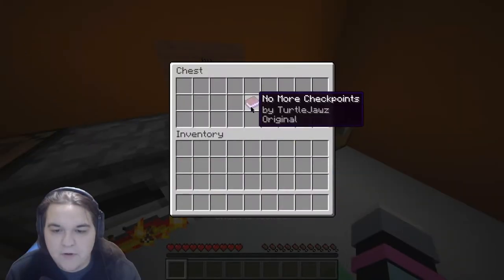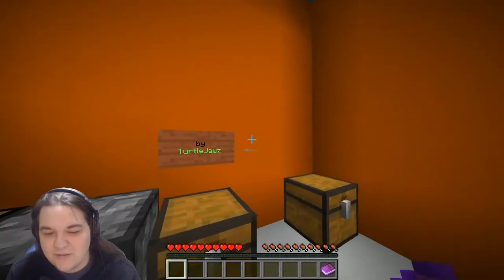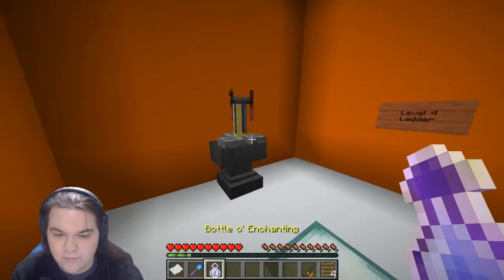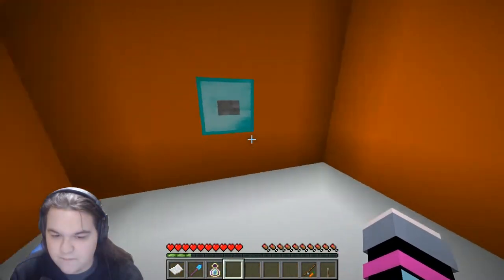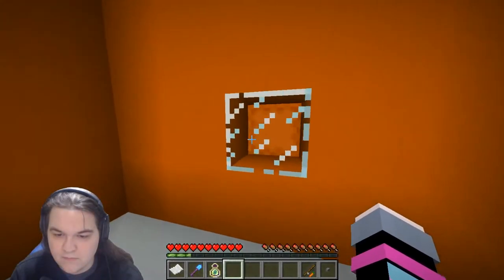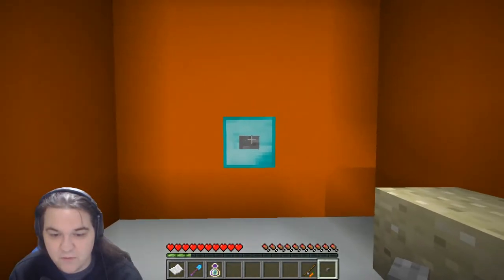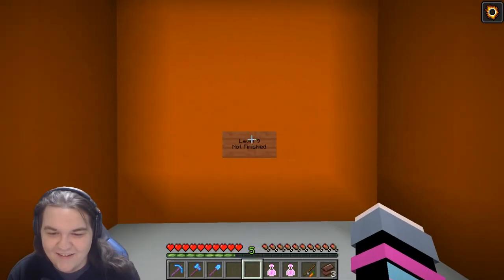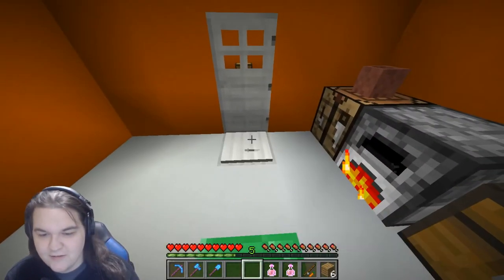I’m too dumb for this Minecraft map…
just so we’re aware, this video was recorded over 2 years ago, most of the social media plugs are no longer current and things like concrete were still a new concept to me through Minecraft

otherwise, enjoy yelling at 21 year old me trying to solve puzzles!

Want some dope games... in a bundle? Then you want Humble Bundle
How about a health and wellness company that supports e-sports and gaming? Then you're looking for Ritual Motion

Are you interested in what's in my PC?

AMD Ryzen 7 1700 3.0 GHz
ASUS ROG Strix B450-F Gaming II Motherboard
Corsair Vengeance 16GB DDR4 2400MHz Ram
PNY/NVidia GeForce GTX 1660 6GB XLR8
Thermaltake SMART 700w PSU
Samsung SSD 860 EVO 1TB (OS + APPS)
2TB 7200 RPM HDD (Games)
Fractal Design Focus G

Razer Mamba Wireless Gaming Mouse
Microsoft Keyboard
MXL 990 XLR Condenser Microphone
Focusrite Scarlett 2i2 3rd Gen Audio Interface

OBS Studio - Customised to fit my needs as a streamer
Windows 11 dual booted with Zorin OS - I need Windows for the Adobe suite, but like having Linux for the customisation aspect